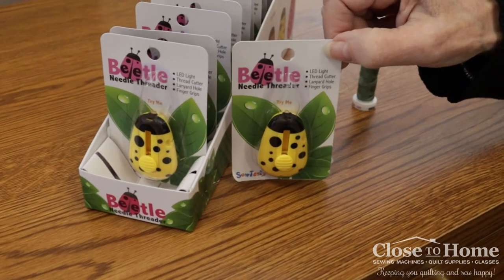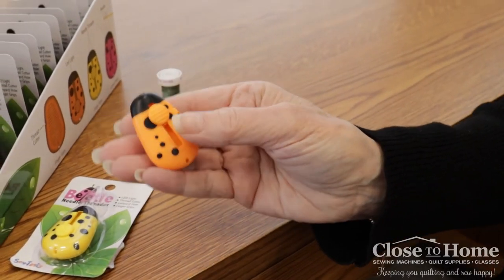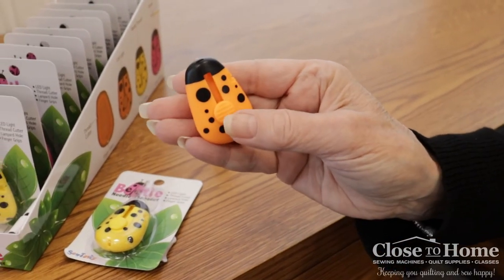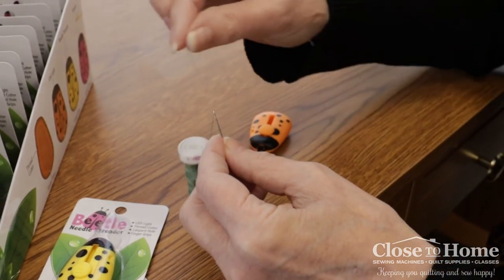Sewing Solutions - The Beetle Needle Threader